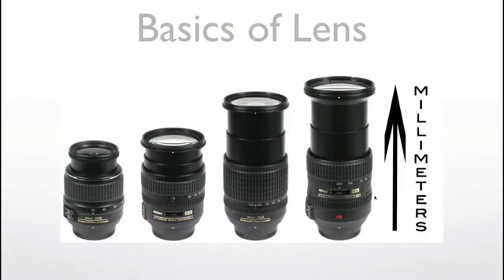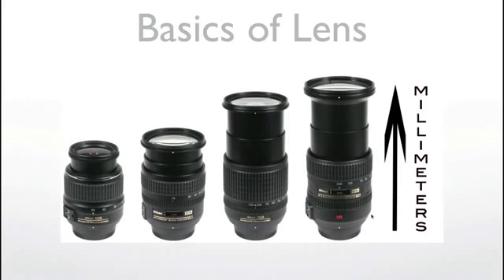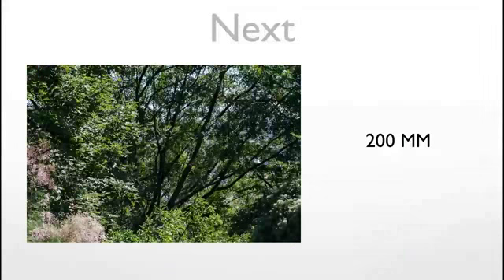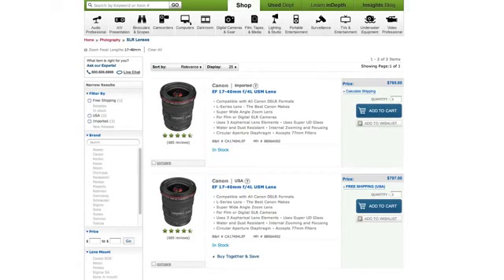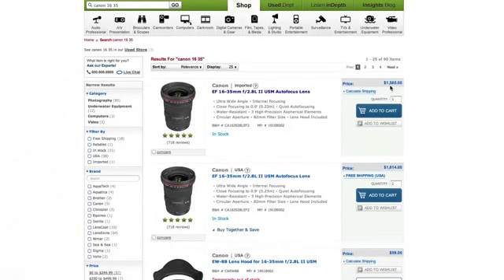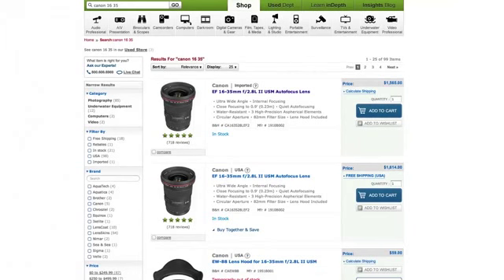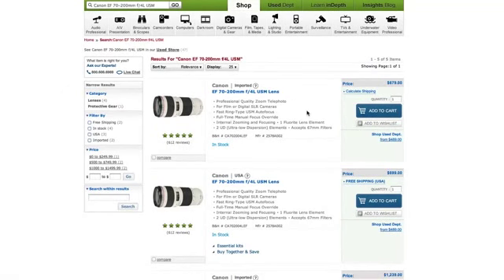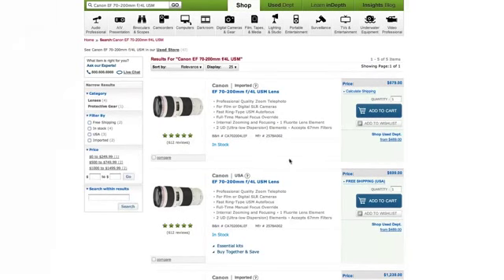8 Lets talk about lens